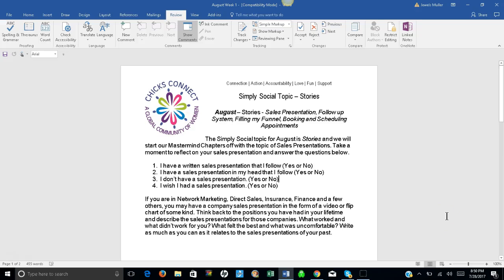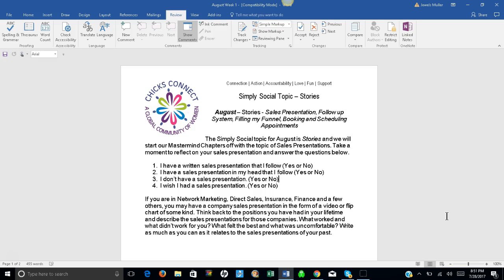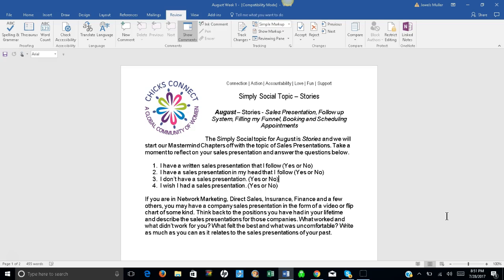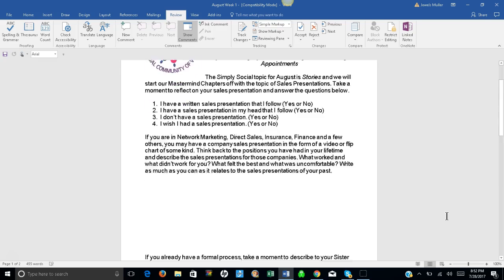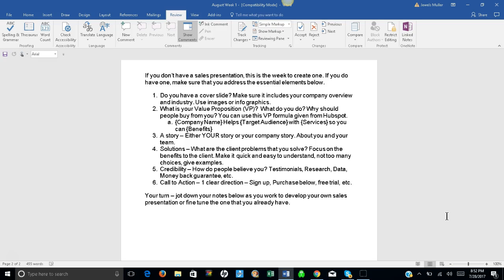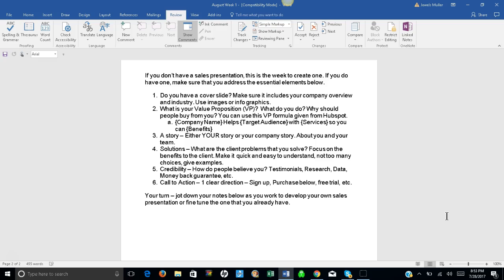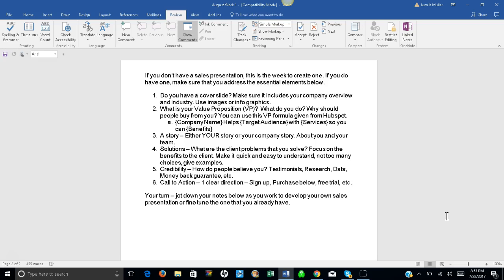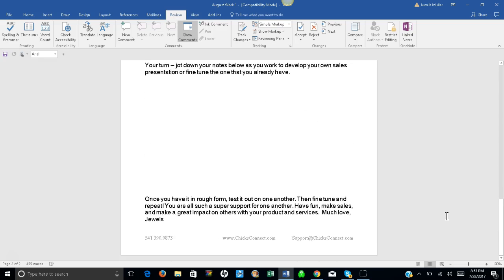August Week 1 - Sales Presentation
Join Jewels Muller as she walks us through the Sales Presentation Activity